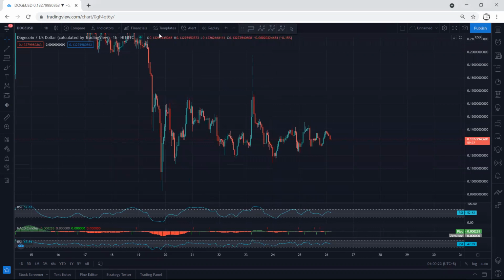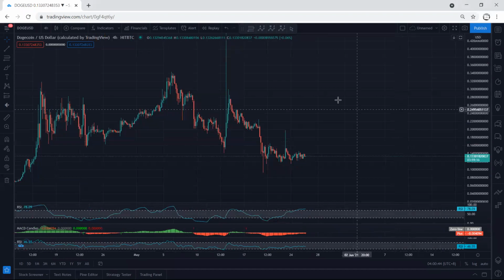Dogecoin Technical Analysis for May 26, 2021- DOGE - HITBTC CHART